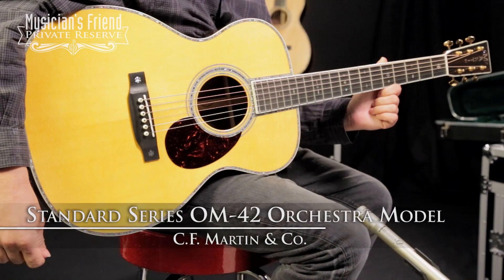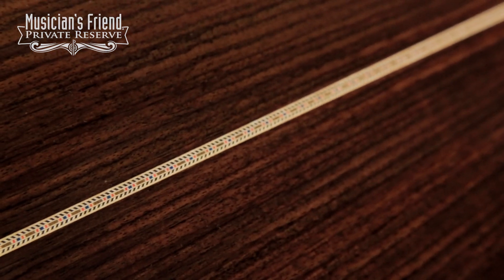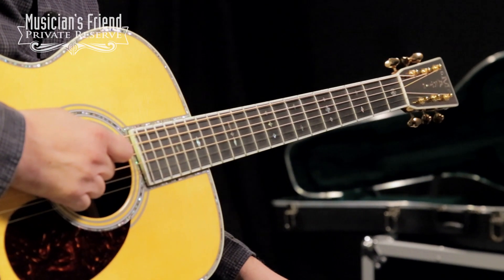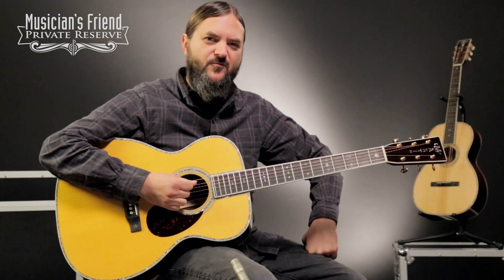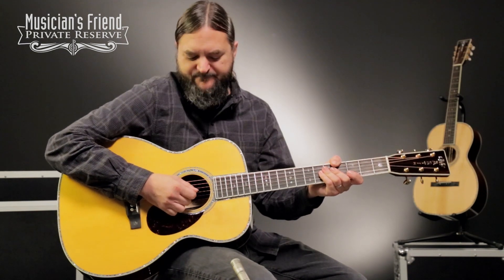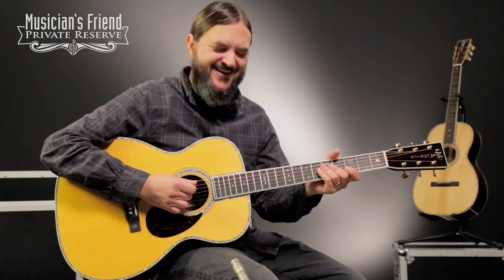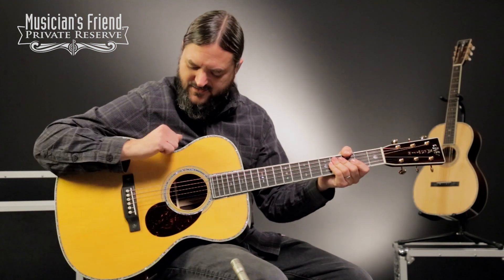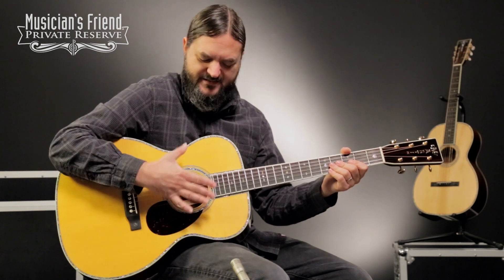Martin Standard Series OM-42 Orchestra Model Acoustic Guitar, Natural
Mic: Shure SM81,  Preamp: Universal Audio 710 Twin-Finity Mic Pre & DI Box

Recorded at Musician’s Friend in October 2015.